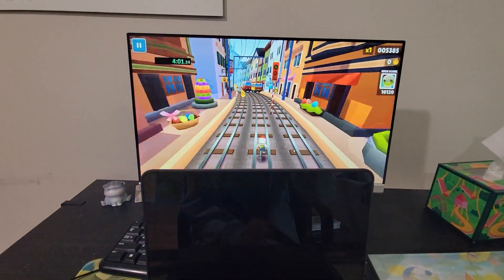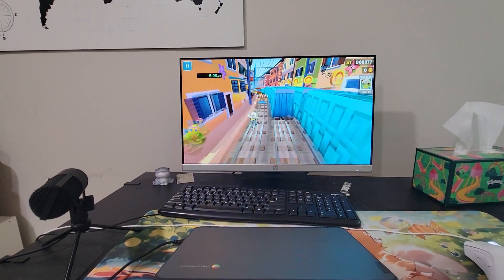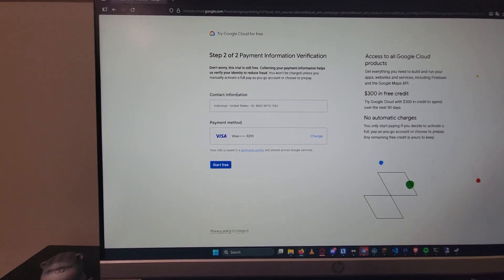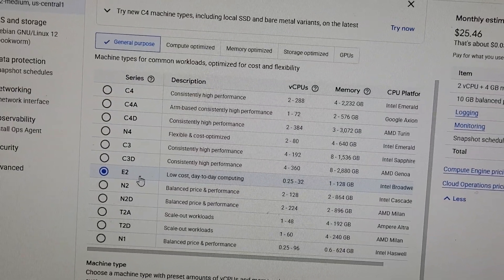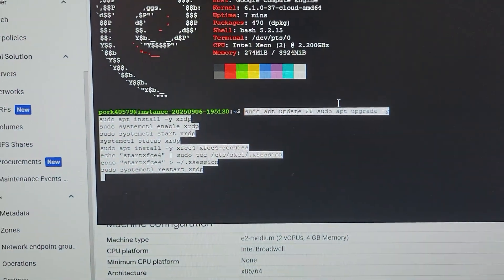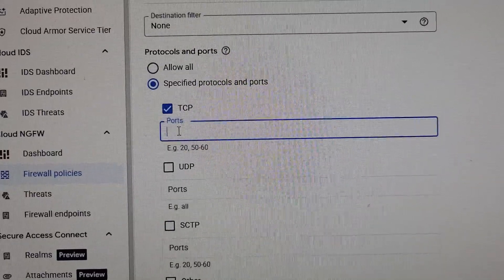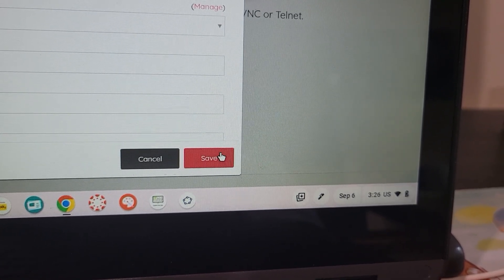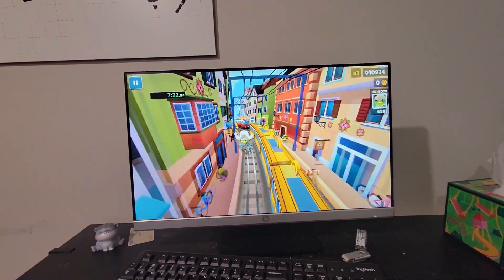Windows on Chromebook Guide | 5 mins setup